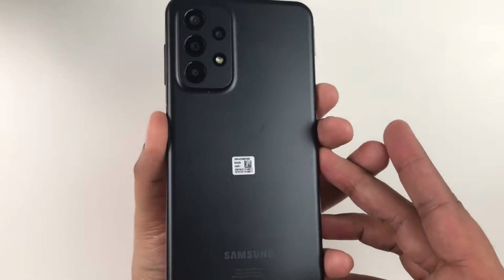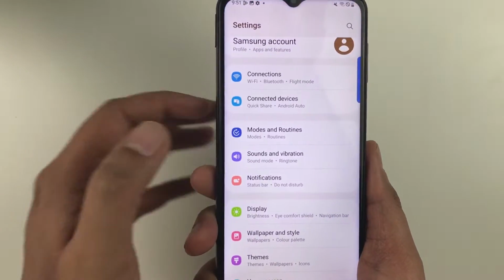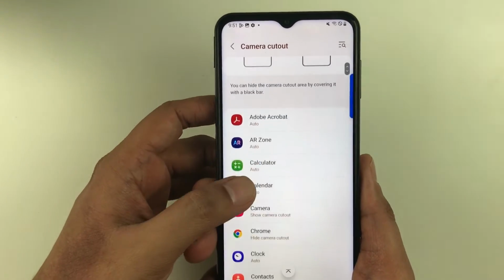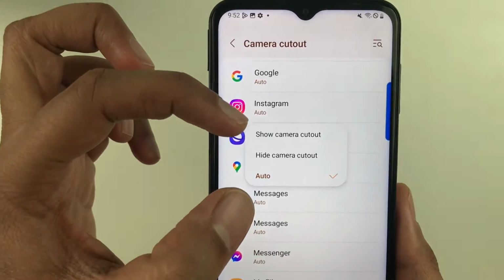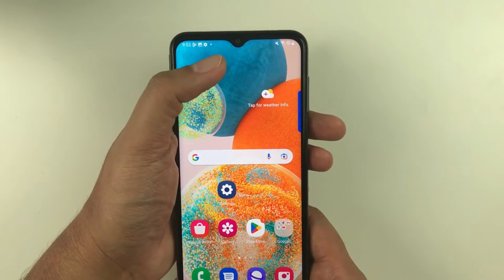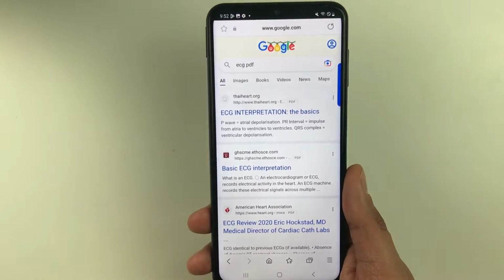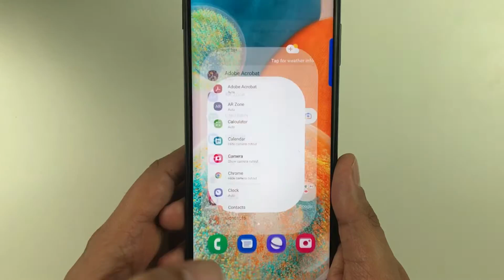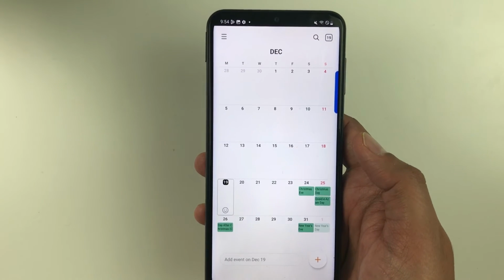Samsung Galaxy A23 5G - How to Hide Camera Cut Out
Please use below links to buy A23 5g Phone and Covers
SAMSUNG Galaxy A23 5G Phone
Heavy Duty Shockproof Cover
Textured Shell Protection Cover
Clear Protective Cover Case
In this video I am showing how to hide camera notch in Samsung Galaxy A23 5g Mobile phone.